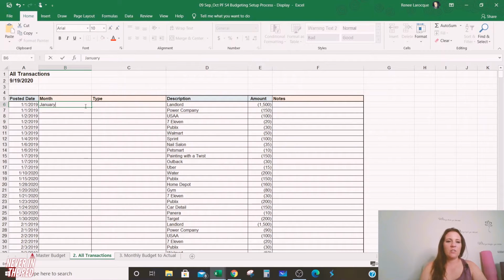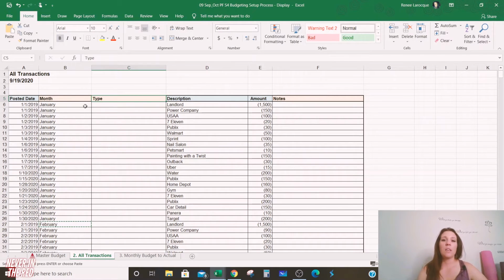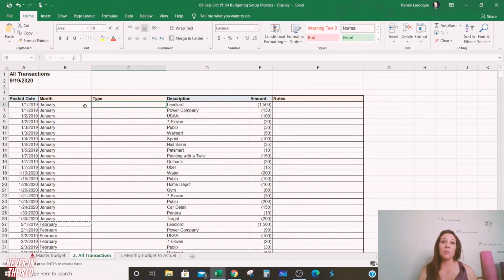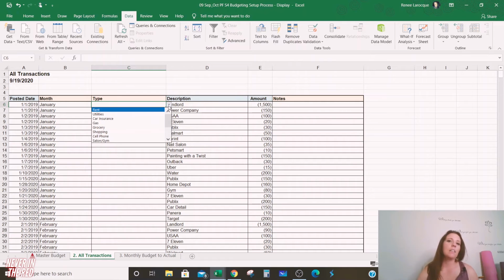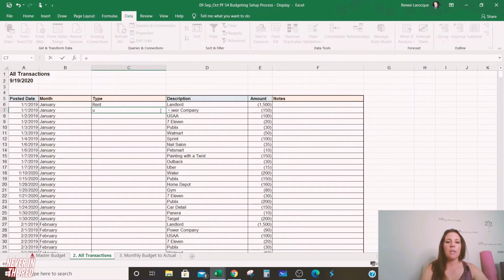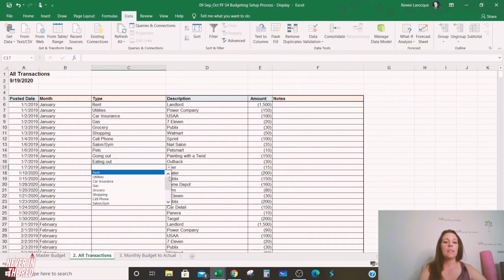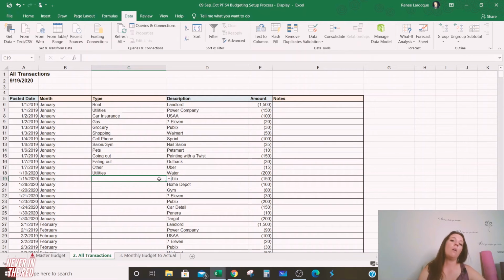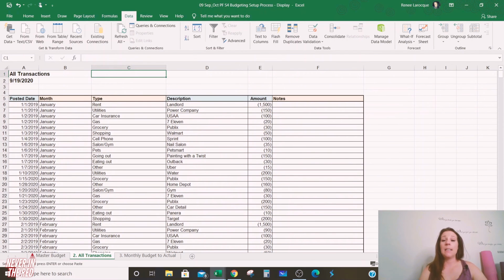S4E3: Budgeting Setup : Evaluating Transactions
We are excited for you all to join us on this journey through the world of finances. Learning how to properly build and navigate your finances is a fundamental tool for success: it is the roadmap to your goals. We have created these first three series (Budgeting Basics, Excel for Beginners and Savvy Saver) as easily digestible content that lay out the basics for the conversation about your finances.

Whether you are looking for structure for your personal finances, or if you are a business owner tackling your financial setup on your own, this is the place to start. We will be diving deeper and deeper in the complex concepts that will allow you to take full control of your finances, so keep an eye out each week for our new content! We've got a lot in the mix, ready to shake it up! Come have some fun with us, and take your first steps into creating the formula for your best life!